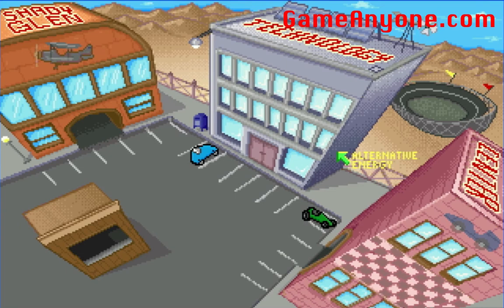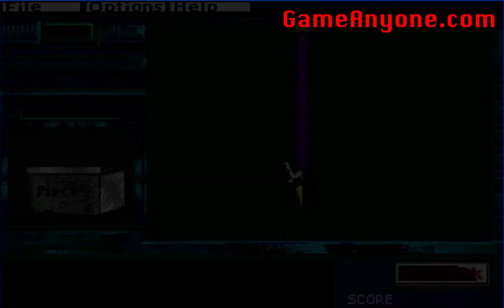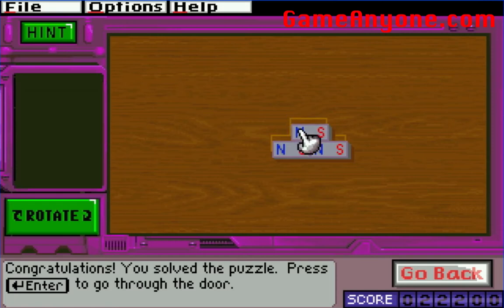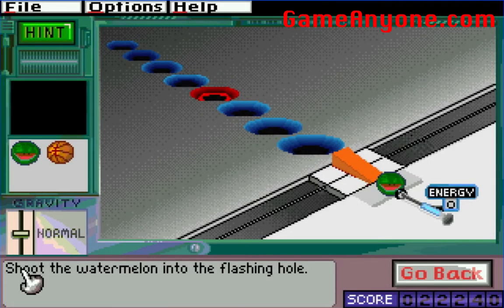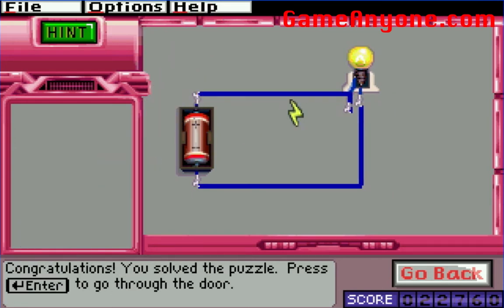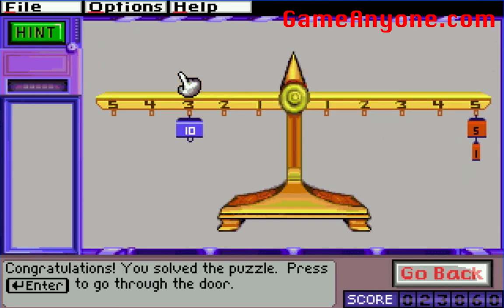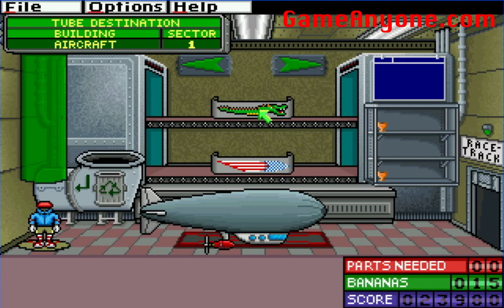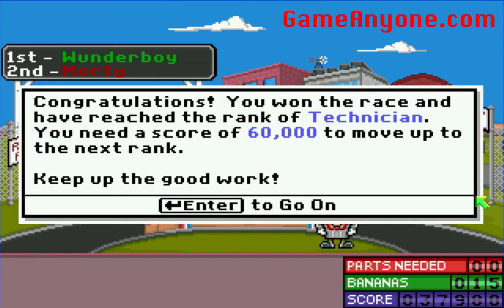Cave of Wunders: Gizmos & Gadgets: Blimp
Gizmos & Gadgets is a fun puzzle game developed by The Learning Company in 1993 as part of the Super Solvers series.